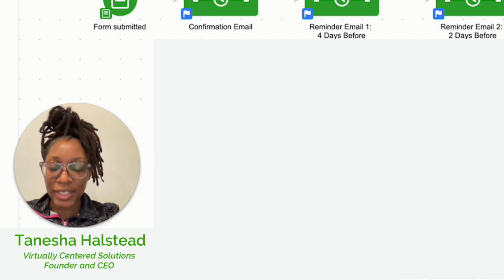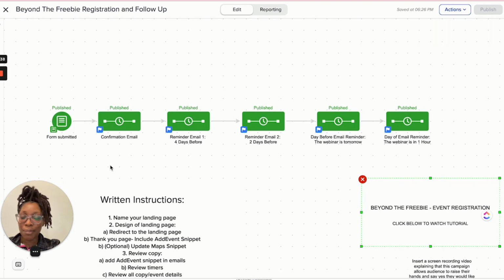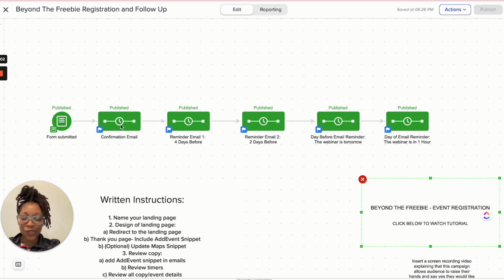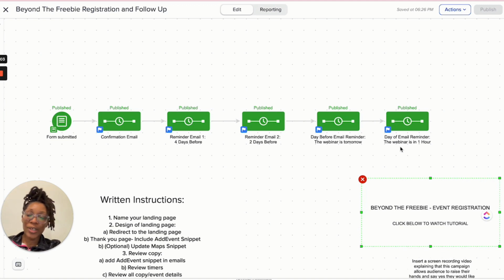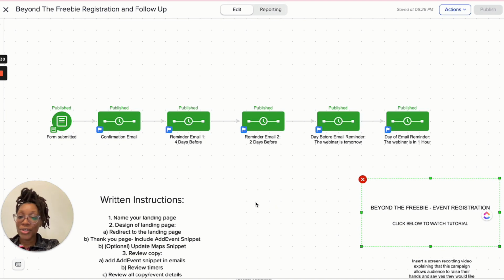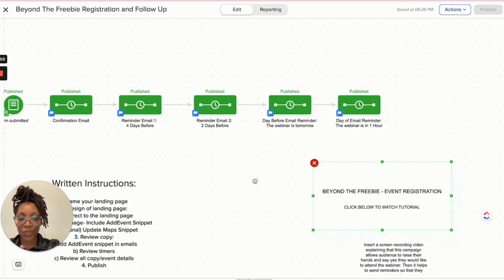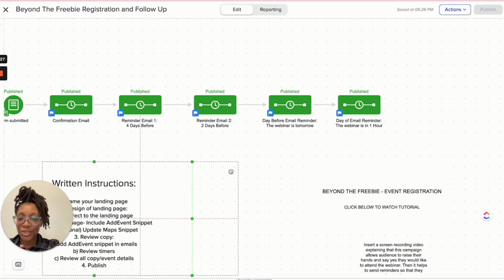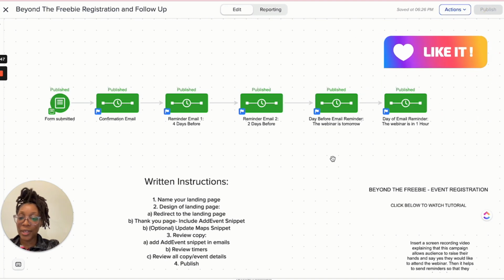Keap CRM Demo: Webinar Registration Campaign Automation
If you're just getting started with online marketing, it's important to understand the process behind every sales funnel - especially when it comes to webinar registration automation.

In this Keap CRM tutorial I will show you the behind-the-scene of how to automate your webinar registrations using Keap CRM.

Cheering you on always!
Love ya'll 💚

Jumpstart Automating Your Business⤵️

⚙️ Unlock the power of sales and marketing automation to work for you with this

👩🏽‍💻 Creating a simple map of your processes to begin automating 3 areas of your business for only $47!

OUR FREE RESOURCES:

📝 ✏️ STANDARD OPERATING PROCEDURES STARTER GUIDE
🗒 📊 CRM COMPARISON GUIDE
💡📩 AUTOMATE YOUR LEAD CAPTURE
📈 📋 BUSINESS AUTOMATION CHECKLIST